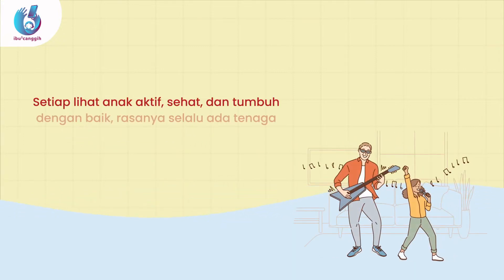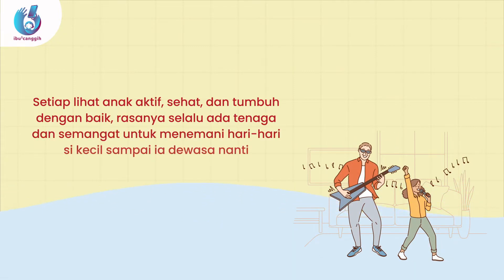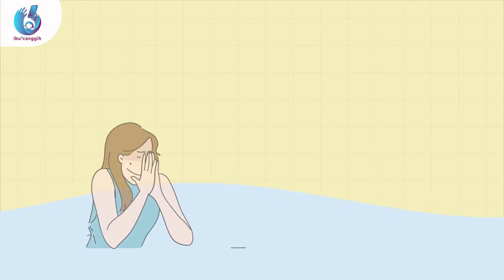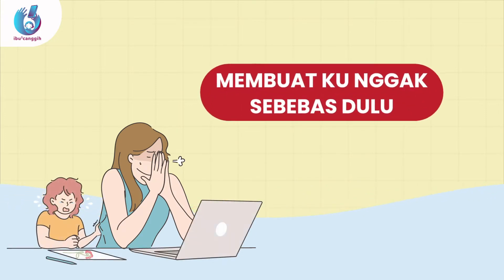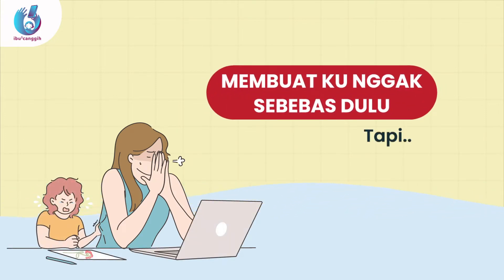Punya Anak itu....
Punya anak itu rasanya campur aduk ya Ibu-ibu Canggih, kadang bahagia, kadang ingin menyerah. Tenang Ibu nggak sendrian yang merasakan hal itu kok dan hal itu wajar banget. Yuk curhat di kolom komentar "punya anak ituu..." versi Ibu-ibu Canggih!

Content:
0:00 Intro
0:06 Capek
0:26 Membuat Ibu nggak sebebas dulu
0:47 Menghabiskan banyak biaya
1:09 Bikin Emosi
1:29 Membuat Ibu merasa nggak bisa apa-apa